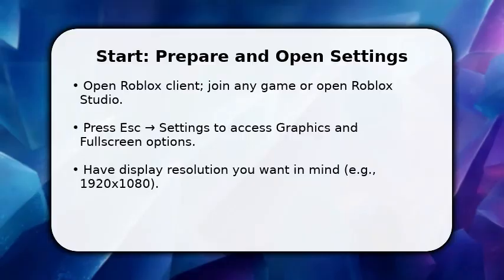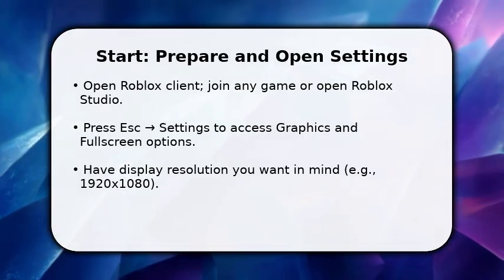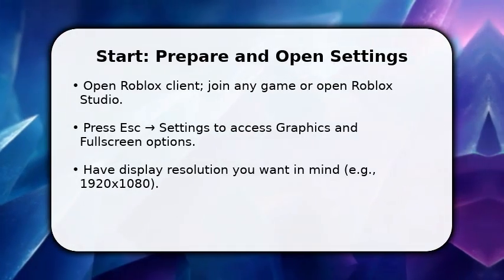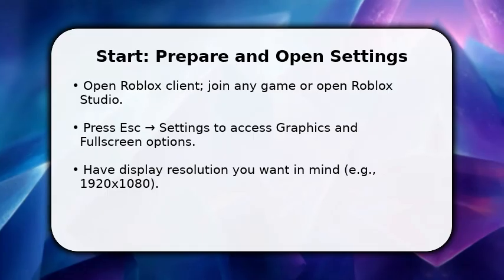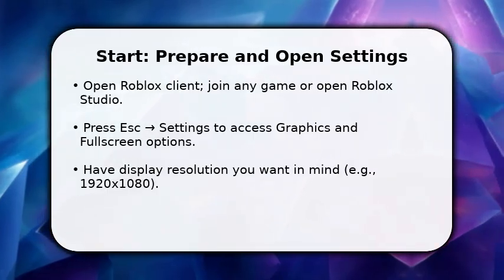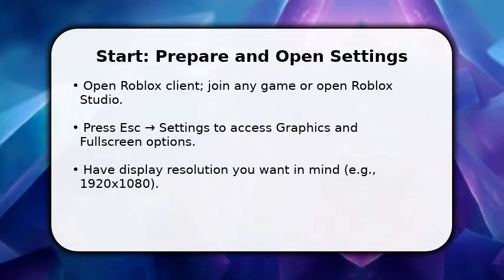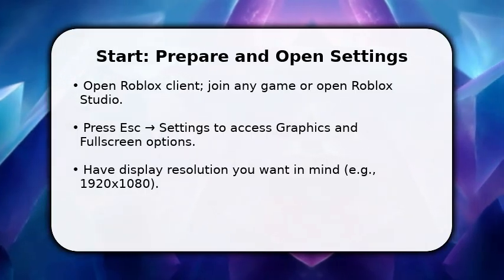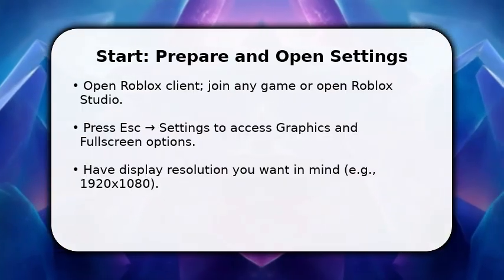How to Change Resolution in Roblox - Full Guide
Dive into the world of Roblox game development as we guide you through changing resolution settings. This comprehensive video tutorial covers essential techniques for adjusting screen size, optimizing visuals, and ensuring a smooth gaming experience across various devices.